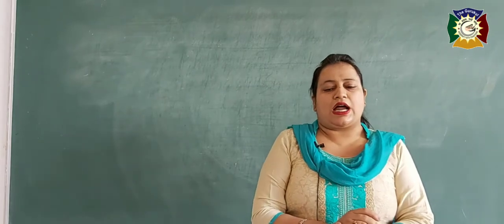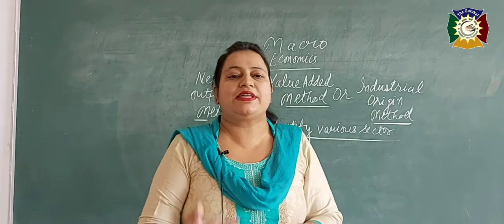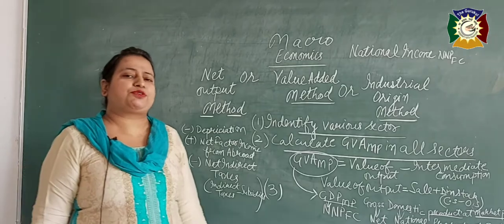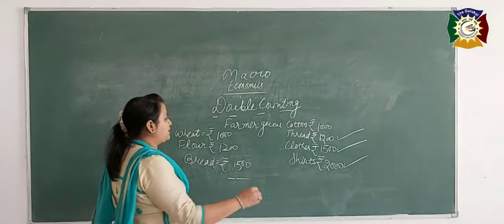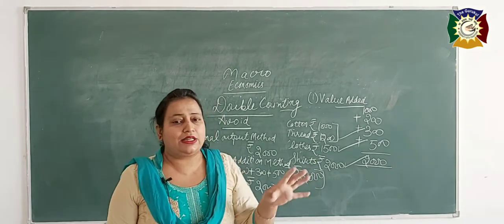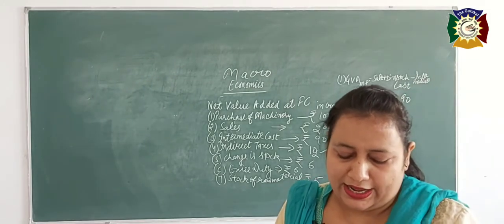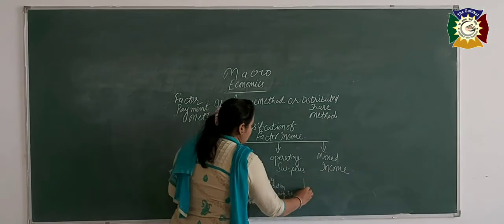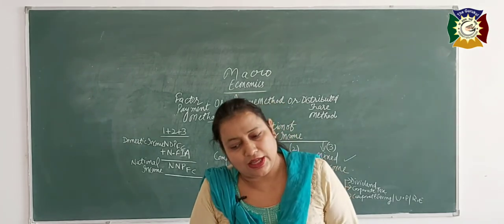Class 12 macro economics chapter four methods to measure national income video part 1